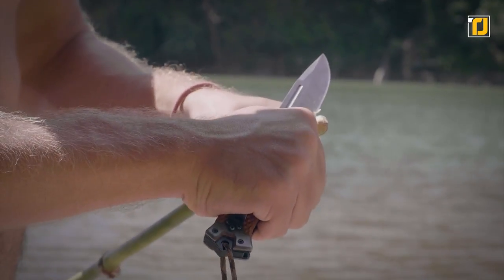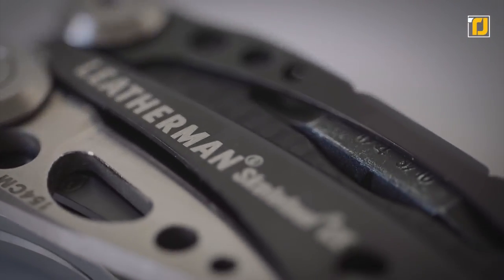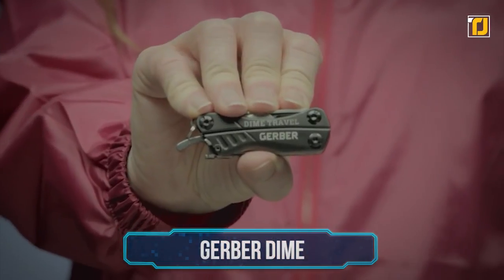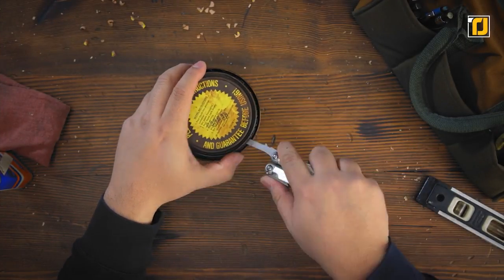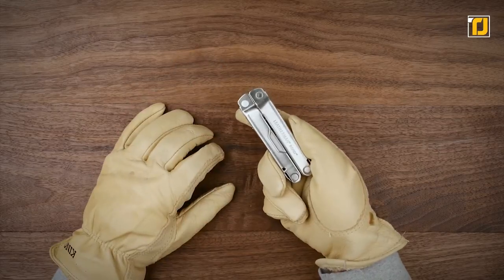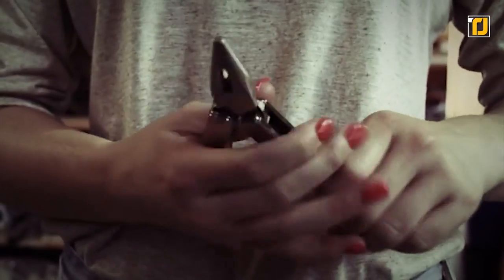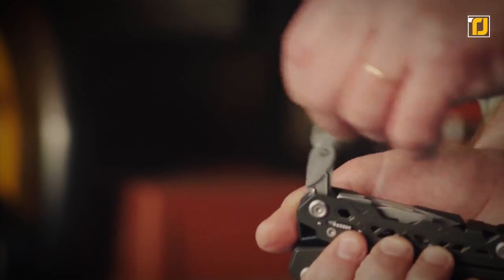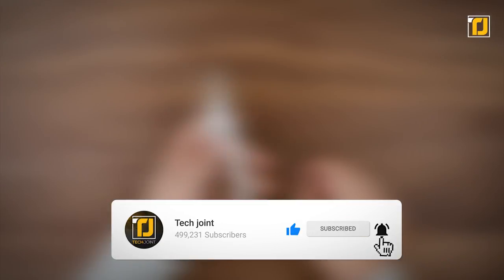12 Best MULTI-TOOLS For MEN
If you often encounter the unexpected or like to be prepared for any situation then you should be carrying around a multi-tool. The concept of combining various tools into a single device isn’t new, these tools have come a long way from the Swiss Army knife you dreamed of as a kid. Some of these are pretty tiny so it’s super easy to carry them around! Perhaps it comes off as no surprise that there are literally hundreds of multi-tools available on the market, that&#39;s why we put together this list of the best multi-tools for you to choose from. You can pick anyone according to your needs, whether you want one that you can handle with one hand or one with loads of tools.

12. Skeletool CX
11. Leatherman Free P2
10. SOG PowerAccess Deluxe
9. Gerber Dime
8. Leatherman Wave Plus
7. Victorinox Deluxe Tinker
6. Leatherman Bond
5. Gerber Center-Drive
4. Victorinox SwissTool Spirit X
3. Gerber Truss
2. SOG PowerLitre
1. Gerber Armbar Drive